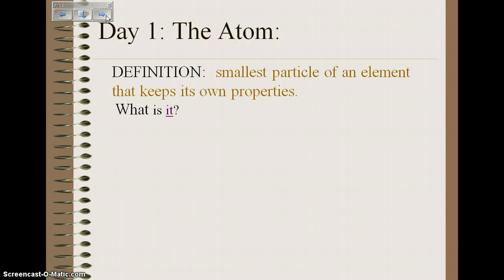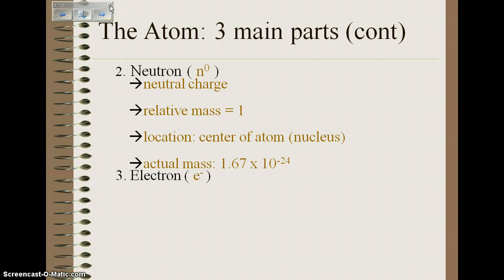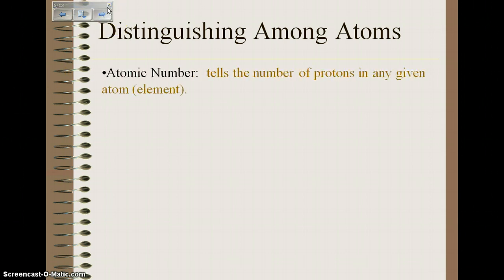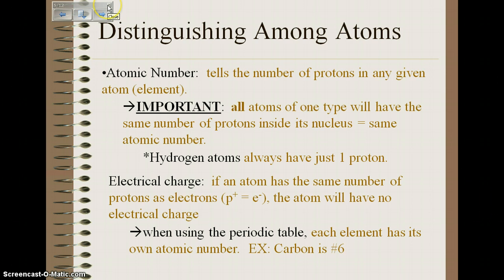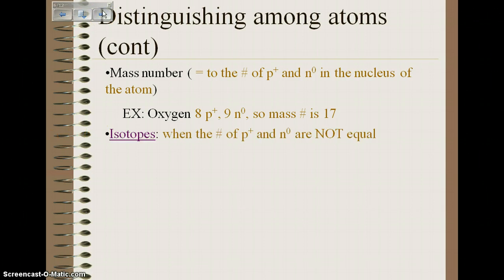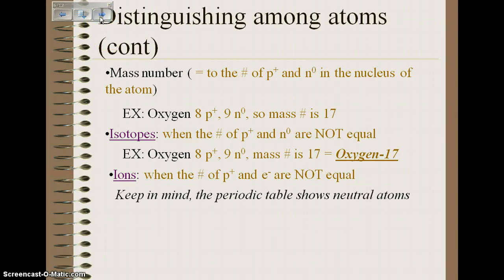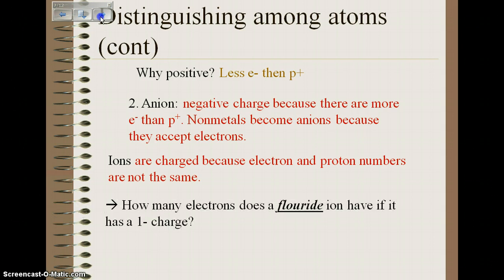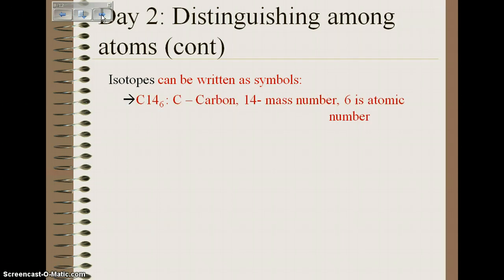Gen Chem Unit 1 Atomic Theory Screencast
FHS Chem Atomic Thery Unit